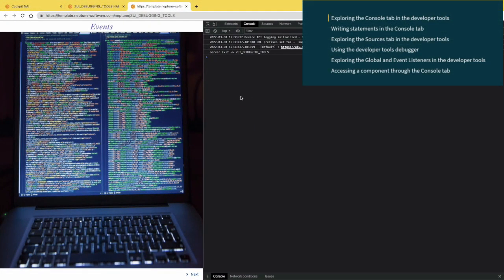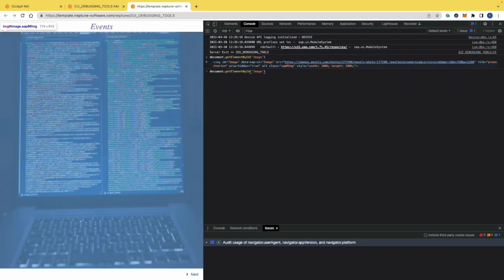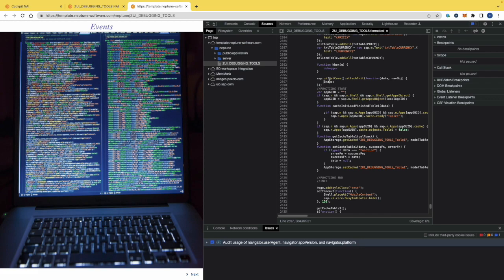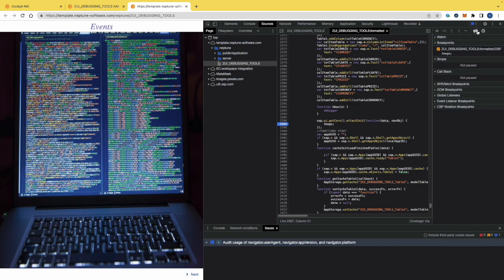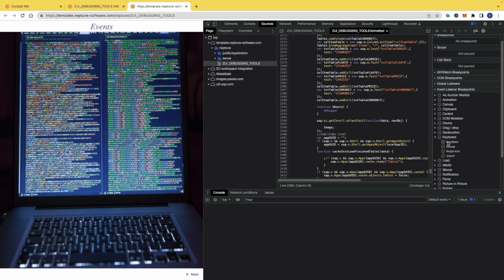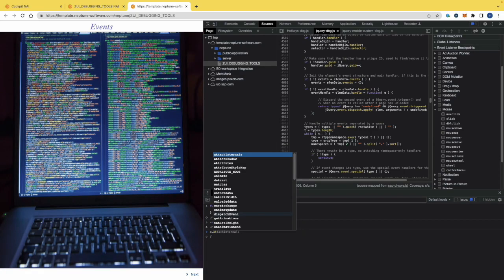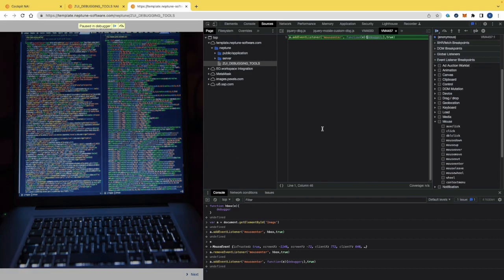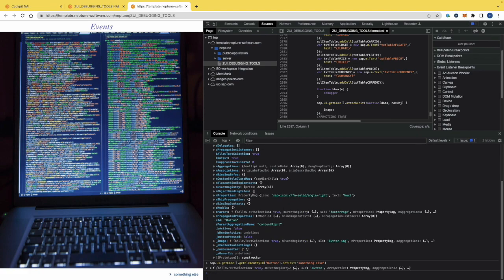Pt.5.2 Developer Tools - Neptune DXP - SAP Edition [Advanced] | eLearning